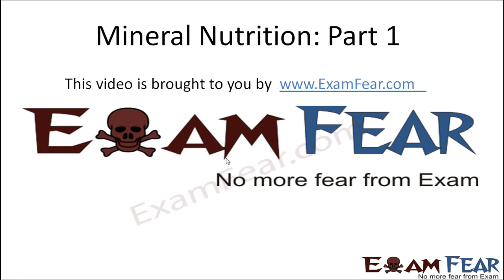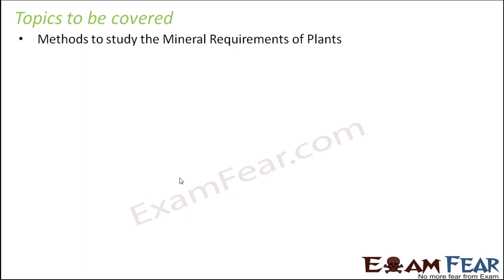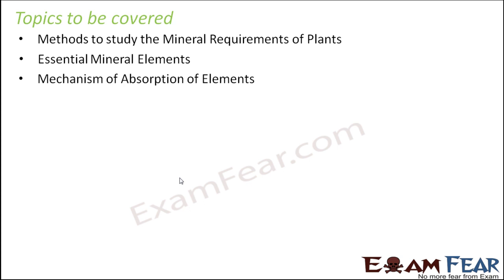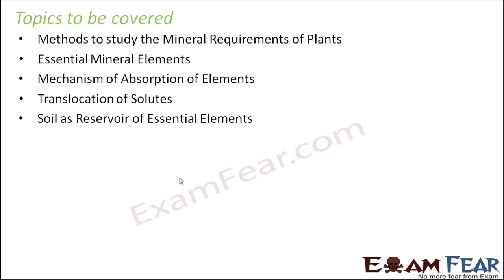Biology Mineral Nutrition part 1 (Introduction) CBSE class 11 XI